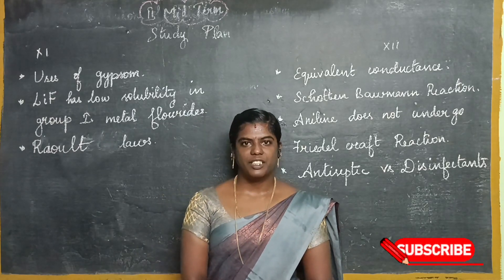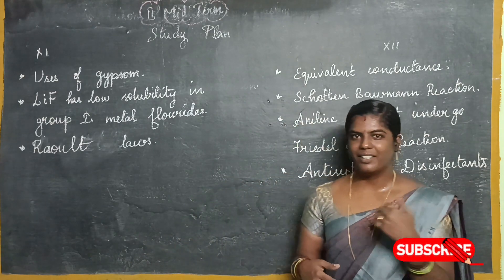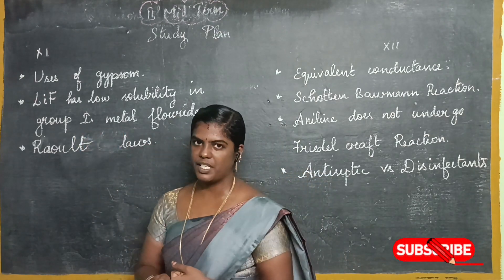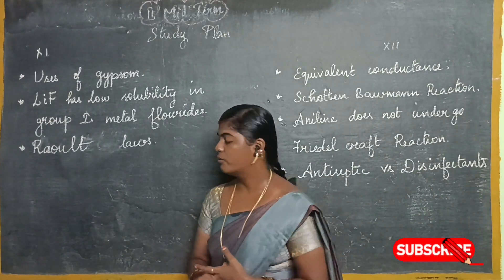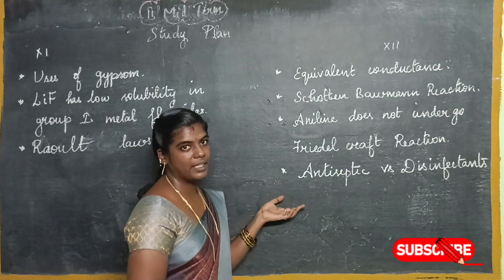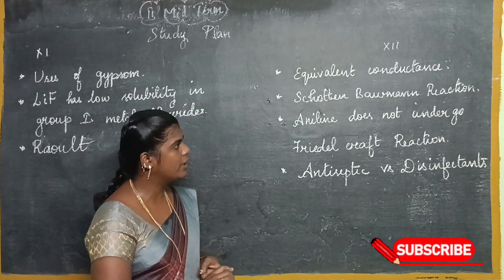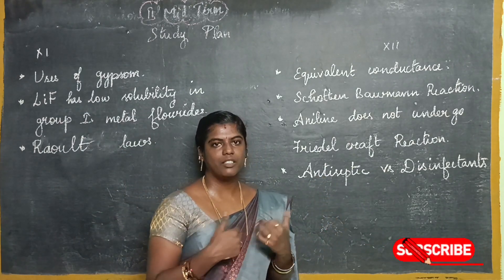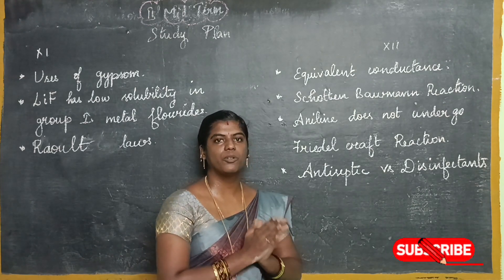GET CENTUM IN CHEMISTRY WITH THIS 2ND MIDTERM 2024 STUDY PLAN |DAY- 05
Kickstart your journey to ace the 2nd Midterm Chemistry Exam with our Day-05 study plan for Std 11 & 12! In this video, we’ll guide you through a structured, easy-to-follow daily plan to help you score centum in Chemistry. Stay consistent, and let’s master Chemistry together!